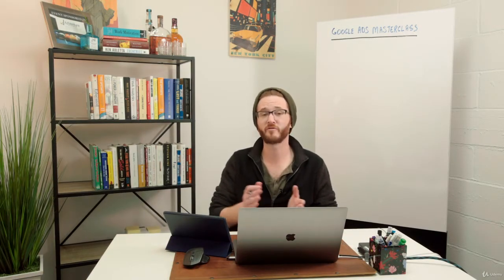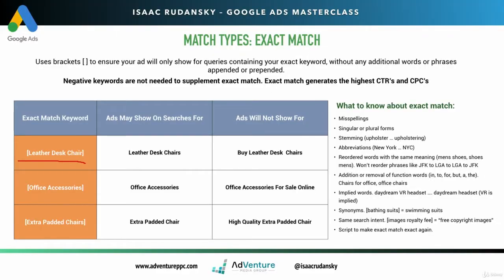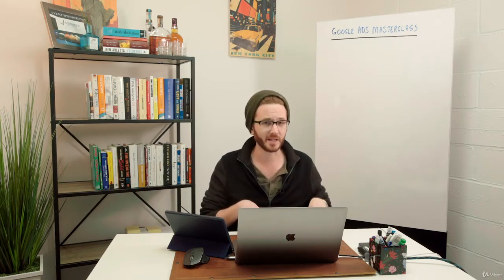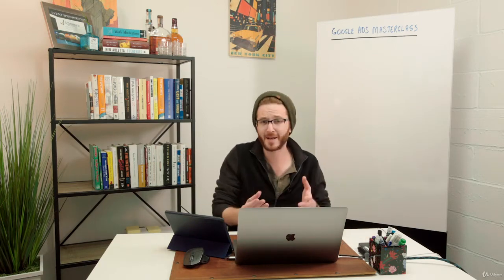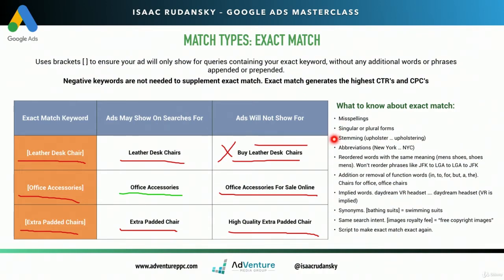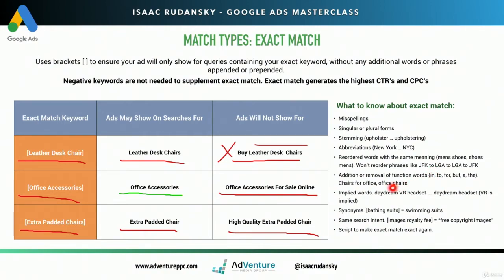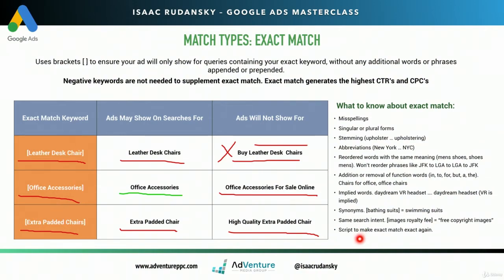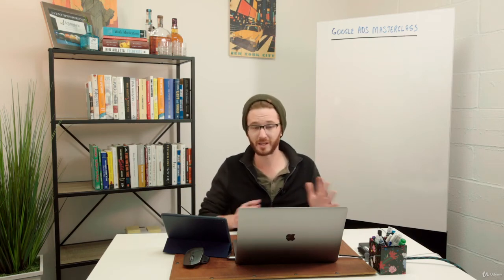64 Keyword Match Types Exact